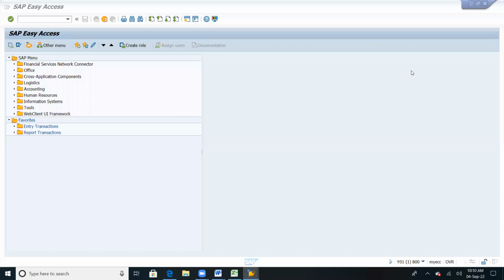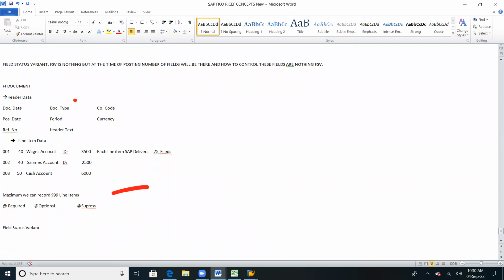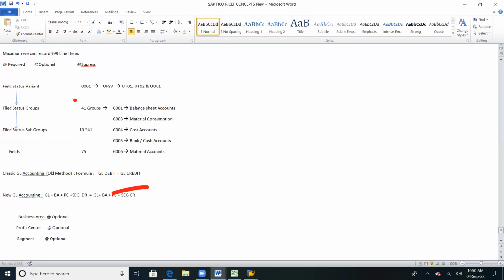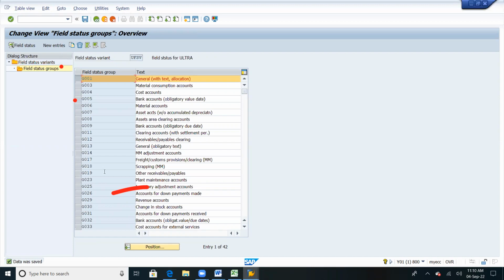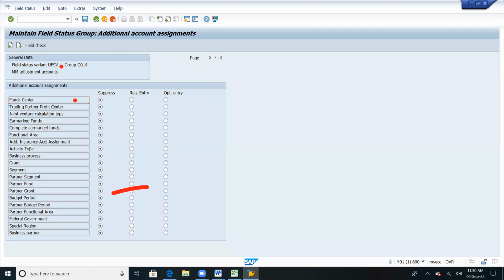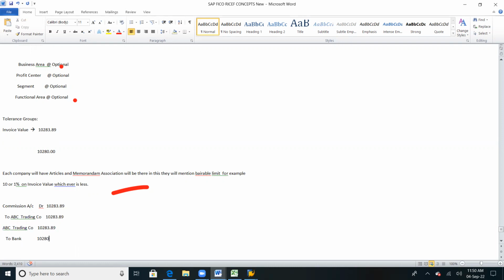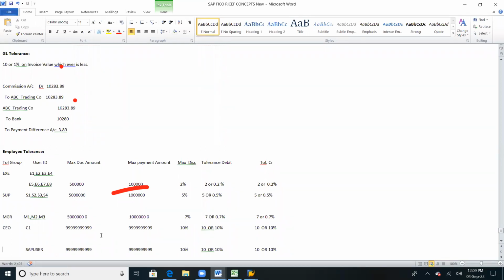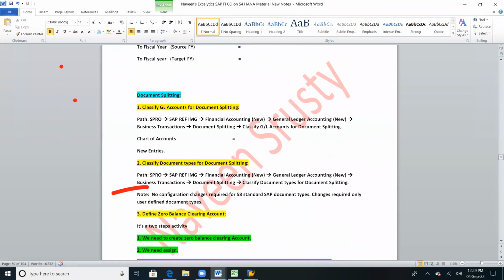SAP FICOS4 HANA DAY 18 Session 04 09 2022